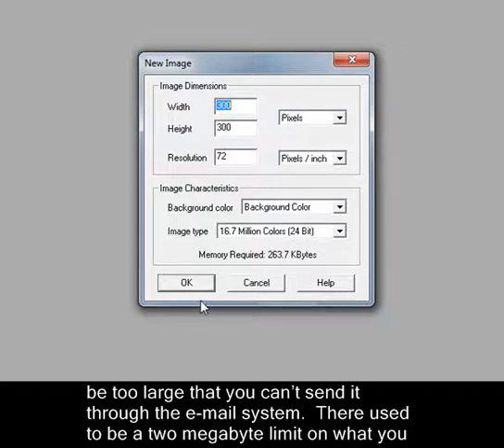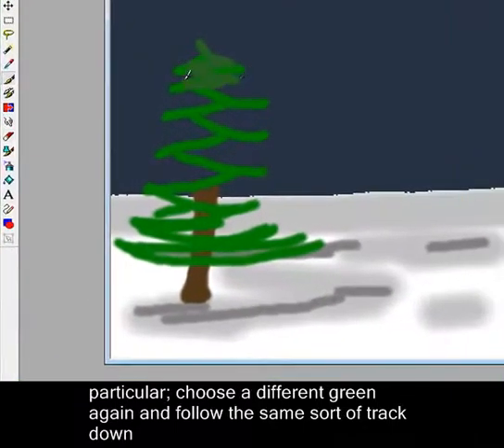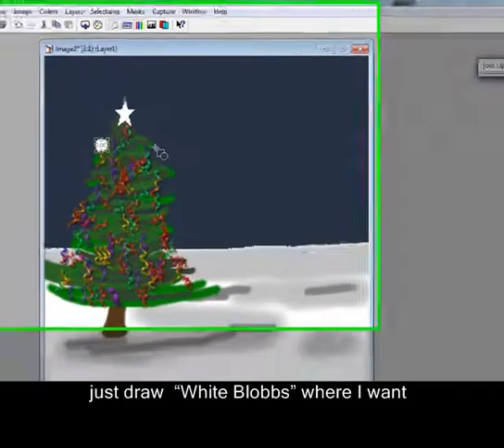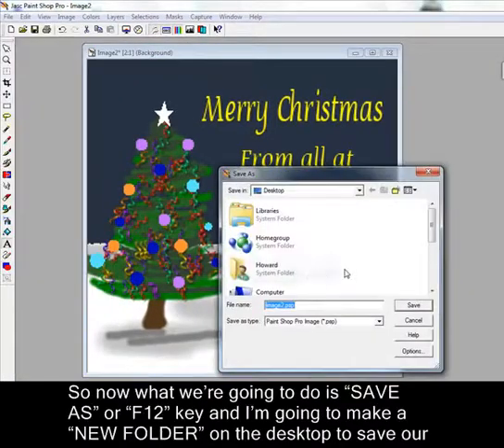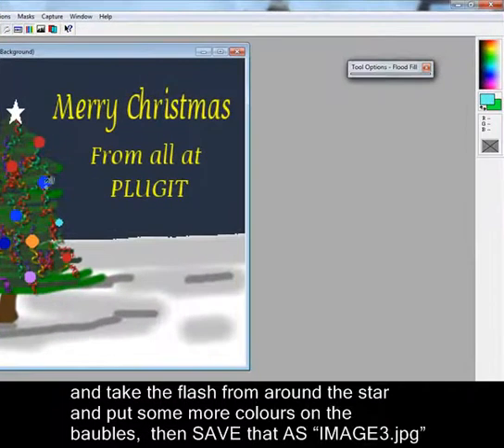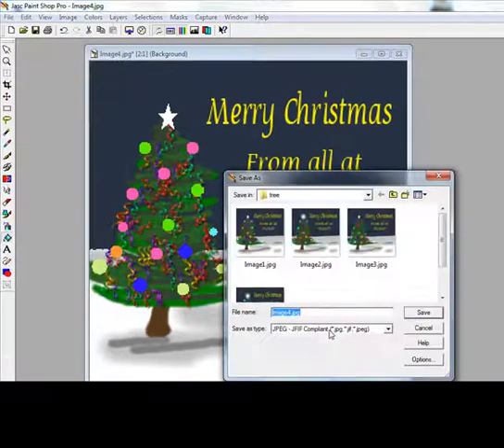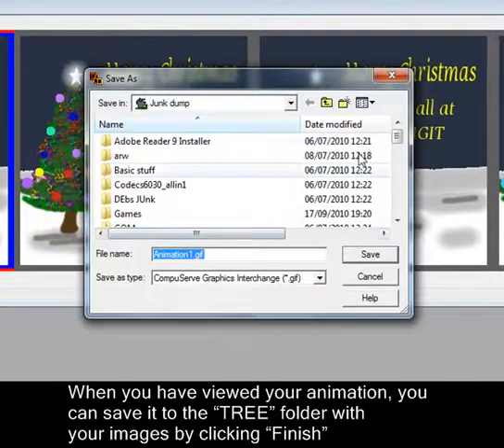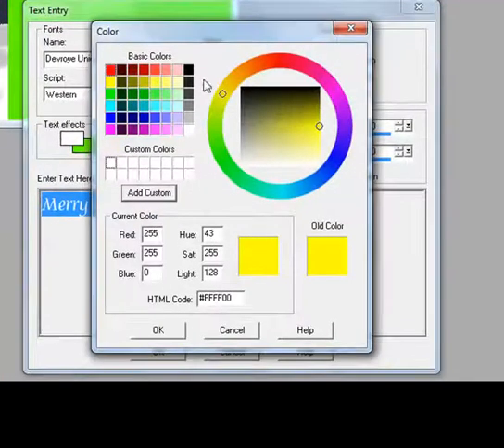how to make a christmas card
A quick demonstration of how to create a simple xmas card.